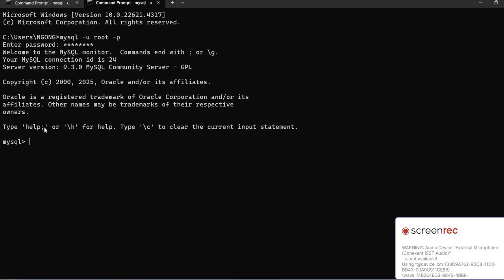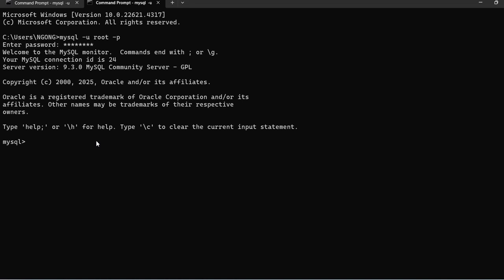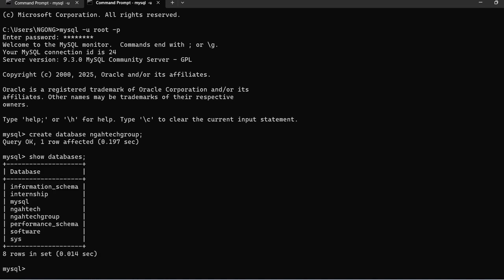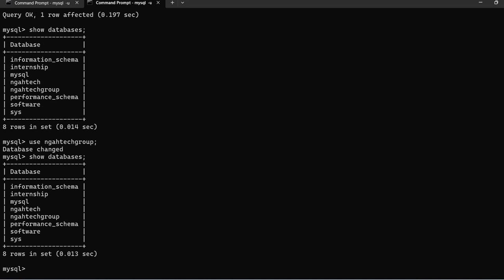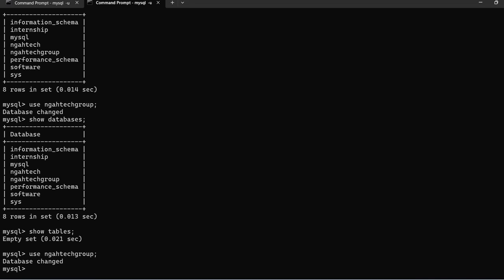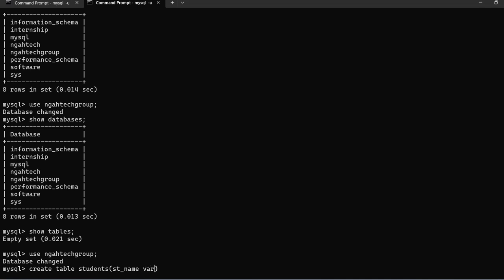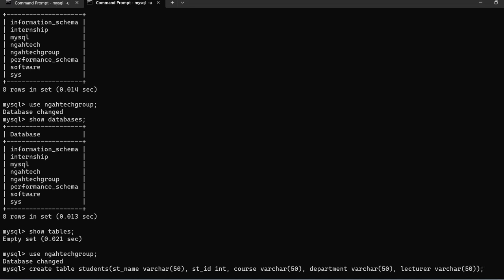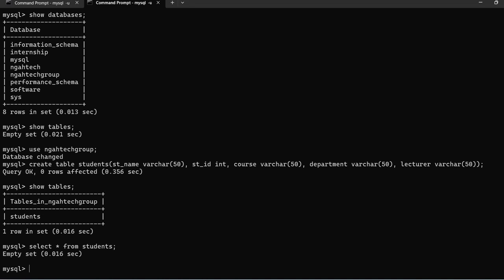How to Create a Database & Tables in MySQL | Lesson 3 | NgahTech Group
🚀 Learn How to Create Databases & Tables in MySQL FAST! | NgahTech Lesson 3

Are you ready to master MySQL and build your own database from scratch? This step-by-step tutorial by NgahTech Group is perfect for beginners and aspiring developers!

🔥 In this video, you will learn:

✅ How to create a new MySQL database
✅ How to design and create tables with the right columns and data types
✅ Essential SQL commands: CREATE DATABASE, CREATE TABLE
✅ Tips to avoid common mistakes and structure your data efficiently
✅ Practical demo using MySQL Workbench / Command Line

🎯 Whether you want to become a backend developer, build web apps, or manage data efficiently, this lesson is your first step!

Clear, easy-to-follow tutorials

Practical examples and coding demos

Regular lessons on programming, databases, and tech skills

Supportive community and quick help